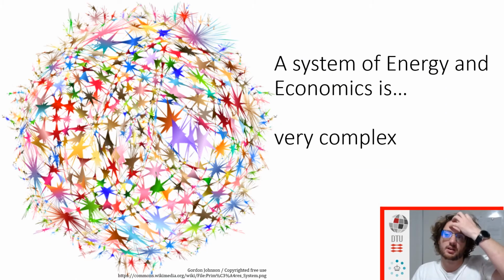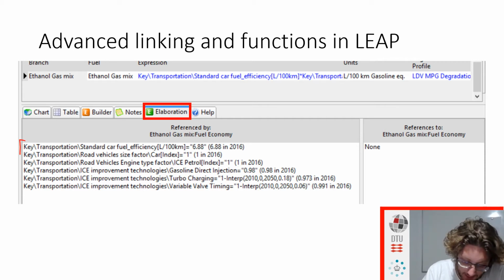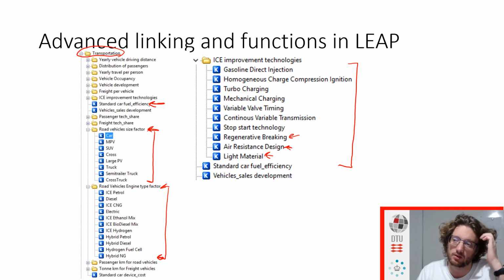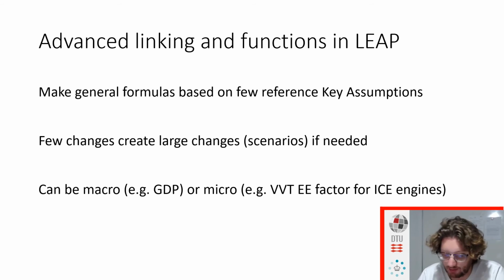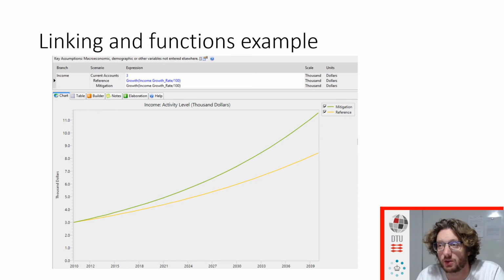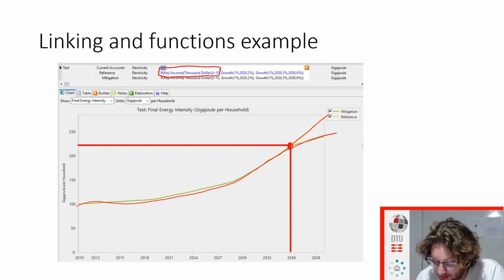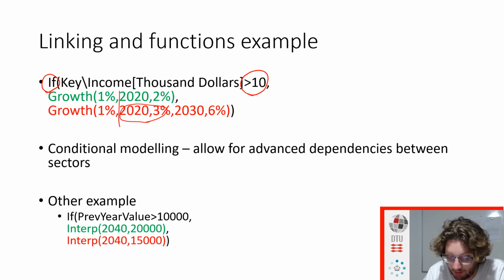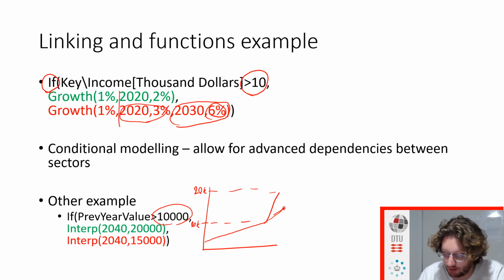Lesson 2 05 – Advanced linking in LEAP for Transport